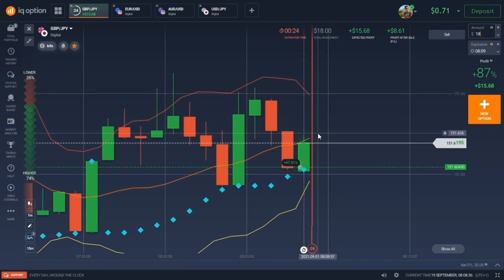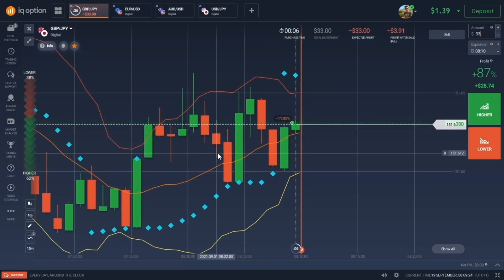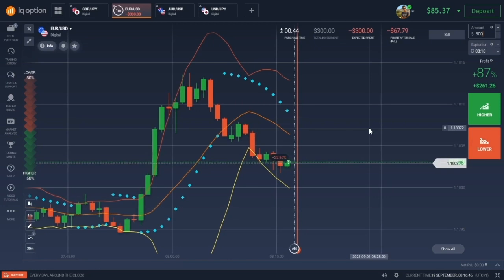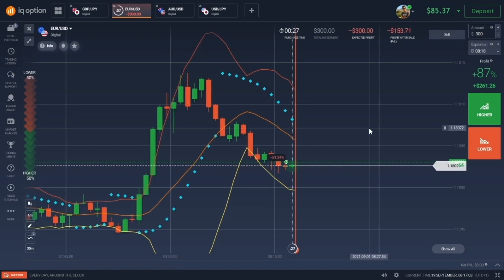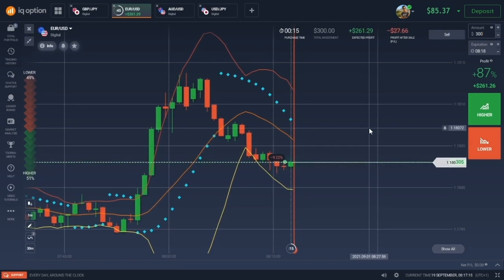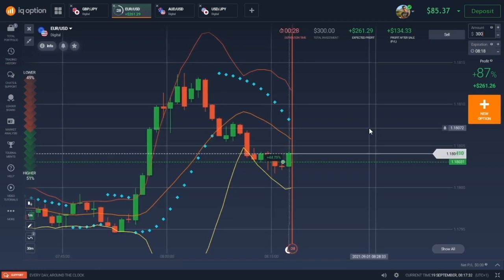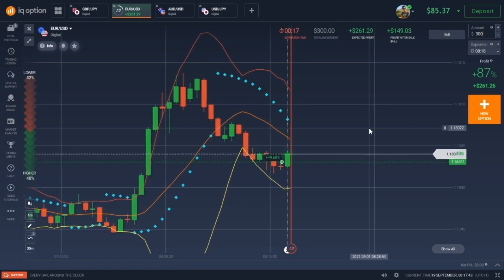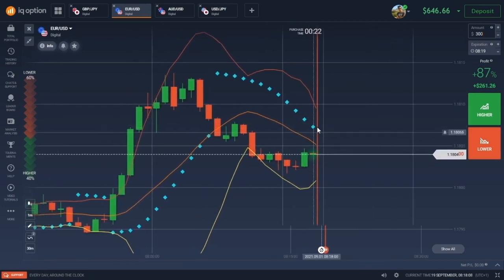10$ to 1000$ Trading binary options on IQ option 2022